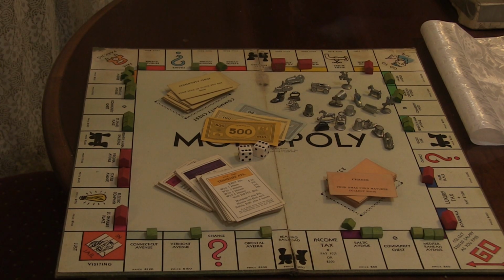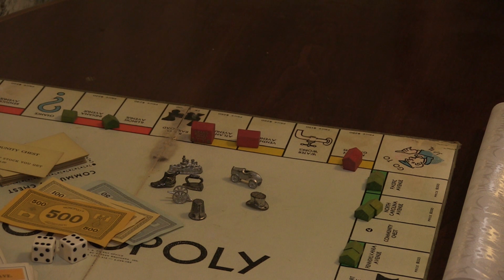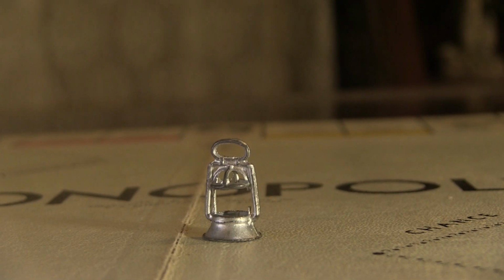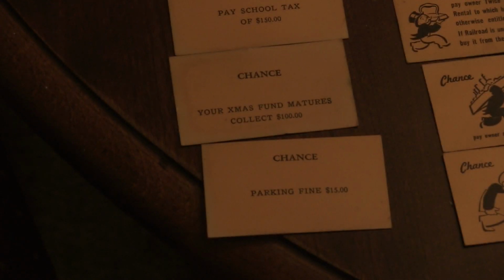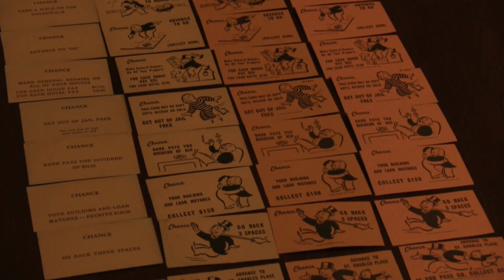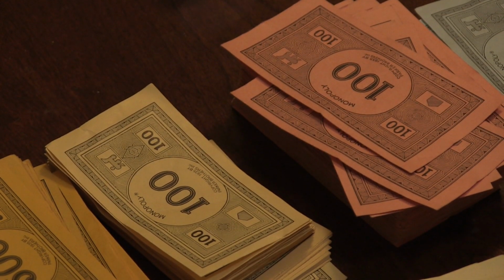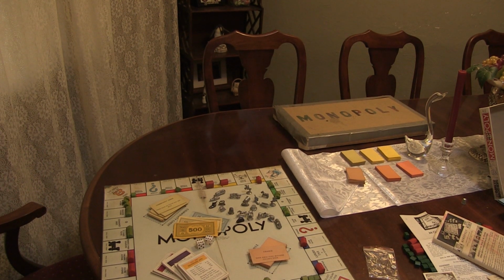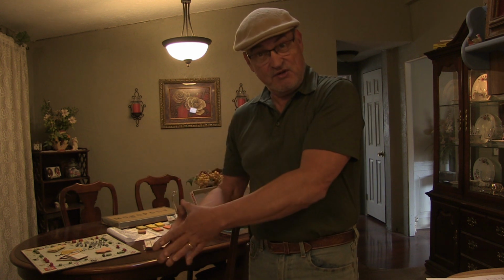TREASURE HUNTING - 1935 Vintage Monopoly Game WORTH HUNDREDS